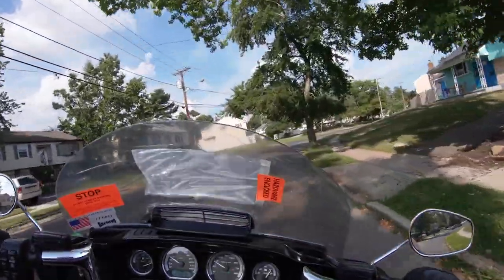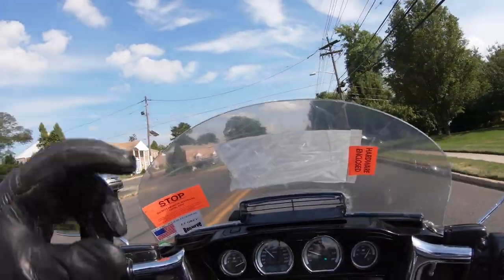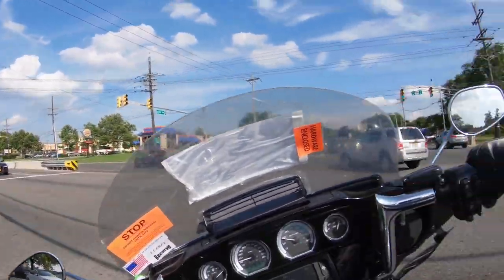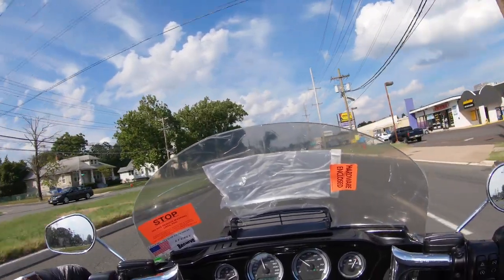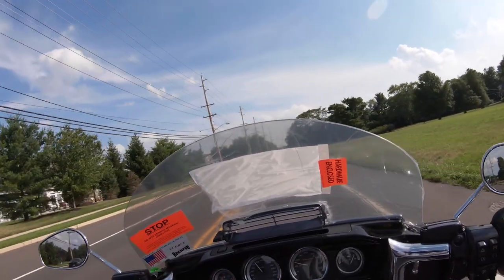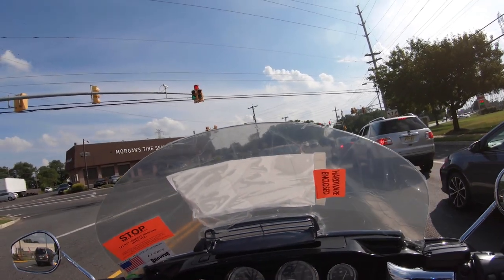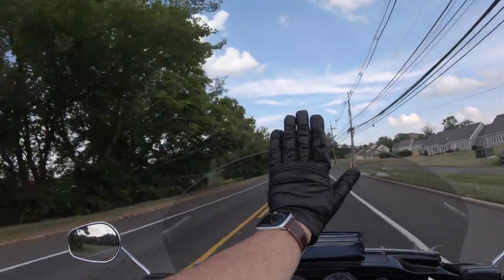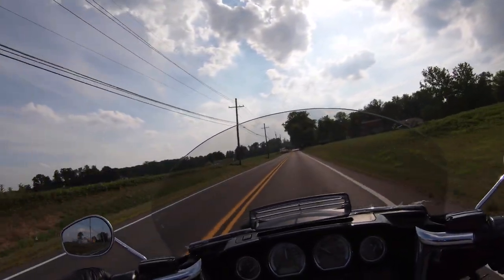What I Wish I Knew Before Buying a Windshield for My Harley!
best Harley touring windshield for Harley-Davidson Ultra LimitedTouring windshield for Harley Davidson motorcycles. My review of the Clearview GT cut Windshield vs stock Harley-Davidson Ultra Limited. This is the  XL light gray GT cut recurve windshield with 5 position vent from Clearview on my 2014 Ultra Limited Harley Davidson. I’m really impressed at the difference this shield provides over the stock Harley stock shield. This is just another step in building the Ultimate tour motorcycle.
Introducing Clearview Shields Recurve Replacement Windscreens for Your 2014- present Harley Davidson Electra Glide, and Limited Models.  Years of testing is now available in 4 fully functional Tour Screens.  Choose your color and height for the best coverage on your New Harley. I have a 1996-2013 model year bike

Recurve

All of our Harley Davidson replacement windshields have been designed with the top edge ever so slightly bent upward to provide 1.5 to 2″ of lift to the air stream without creating large amounts of turbulence and distortion that can be found in competing replacements. learn more

Height: Due to the unique sloped back shape of our screens measuring must refer to a vertical height as opposed to a screen length. Measured from the “OFF” designation on the ignition switch to the top of the screen

Measured both Vertically…from the on/off switch  and  Linearly… length of exposed plastic top of fairing to top of screen.

Super Sport    Vertical Height 13″          Length 5.5″
Sport                 Vertical Height  14″         Length 6.75″
Small                  Vertical Height 15.5″      Length 8.5″
Medium            Vertical Height 17″          Length 9.75″  Stock  Electra Glide, Limited and Tri-Glide Vertically Measures 16.75
Large                  Vertical Height 18″         Length 11.5″
X-Large             Vertical Height 19″         Length 12.75″
XX-Large            Vertical Height 20″         Length 13.5
Tints

Clearview offers a wide selection of Tints to enhance the look of your New Windshield.

Dark Gray is only available in the Sport, Small & Medium Heights
Width

All screens have the option for both stock width or our GT width which adds 2.5″ each side (5″ total).  Gt series width options are an excellent addition to enhance passenger comfort.  Contact our customer service department for more information.

Bry The Biker

My Gear:
Full Face Helmet Shoei RF-SR
Half Helmet HJC CL-Ironroad
Harley-Davidson Men's Triple Vent System Ironstone Leather Jacket
Boots - Skechers Men's Verdic Boot
Vlogging Setup:
Camera Go Pro Hero 7 Black x3
TNE Microphone Boom
GoPro Mic adapter
MotoRadds Frame for Mic adapter

My Bike:
2014 HD Ultra Limited
Fat Bagger inch 12” bars
Clearview windshield
Legends REVO-A FLH 13” Heavy Duty
Legends AXEO FLH FRONT END SUSPENSION
Rinehart Racing 4” Slip on exhaust
Custom Dynamic Pro Beam Square back Tail Light
Custom Dynamic Pro Beam Fillers
Custom Dynamic Magic Strobe RSG Brake light & Turn Signal
Custom Dynamic Magic Strobe LTP2 Brake light &Turn signal Flasher for tour pack